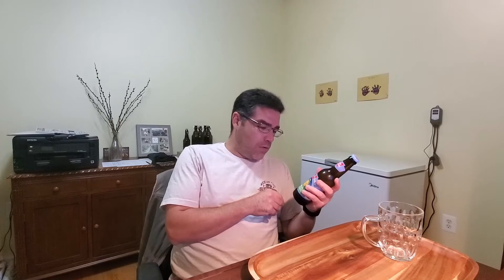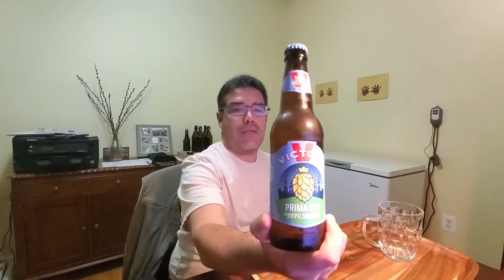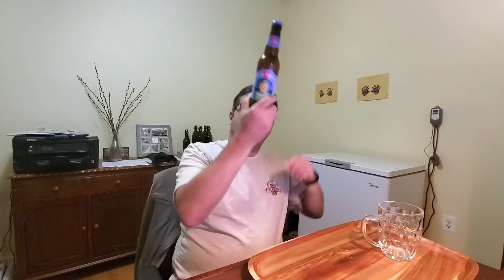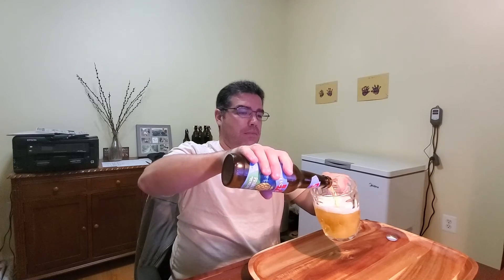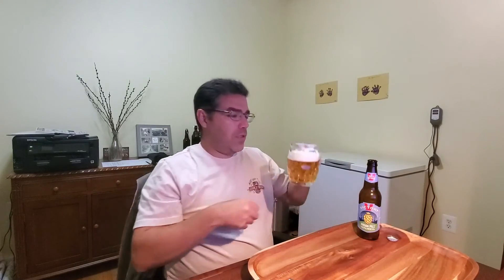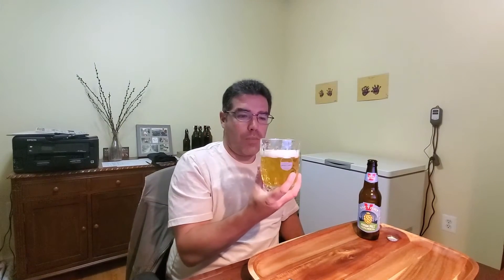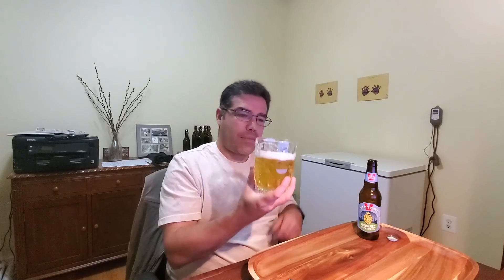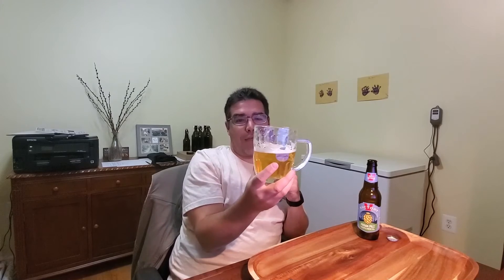Victory's Prima Pils Review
Trying an American example of a German Pilsner!